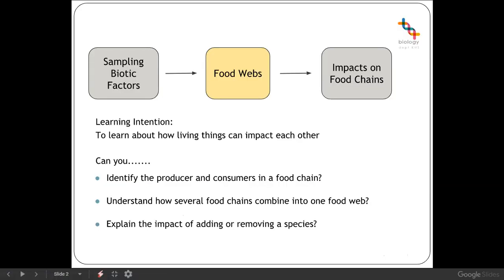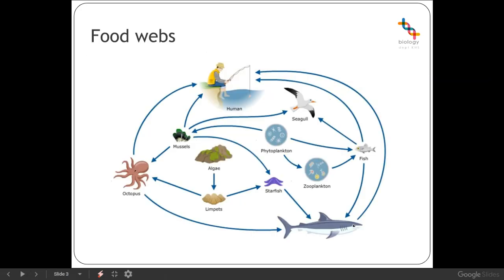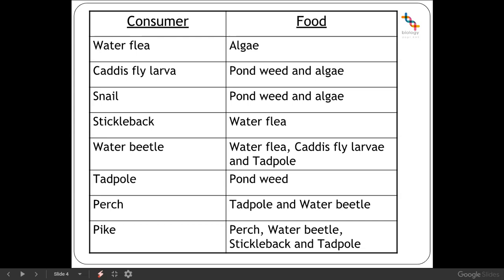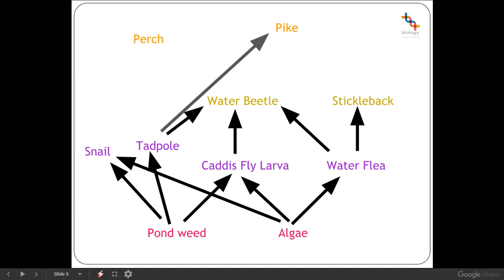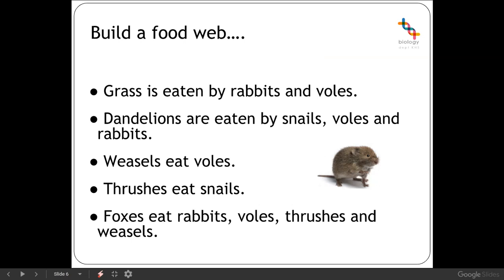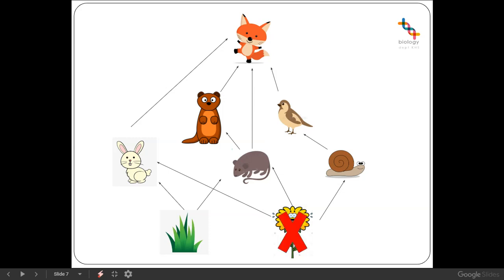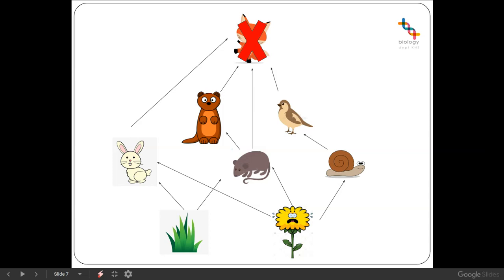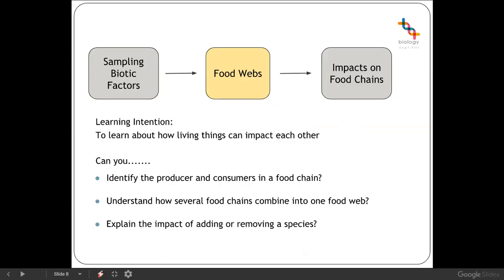S3 Food Webs